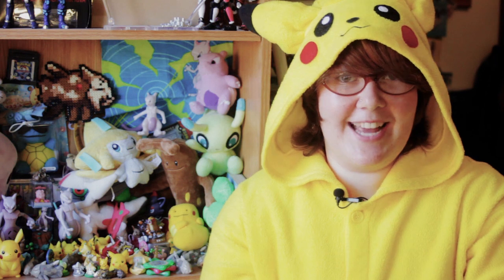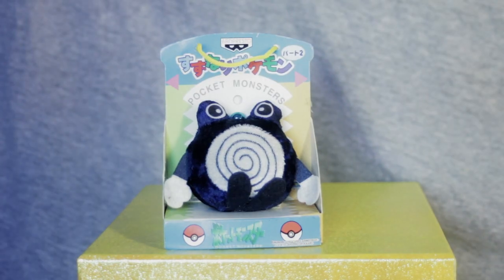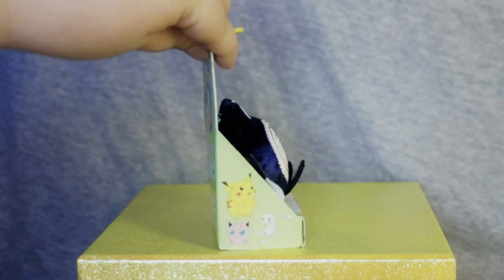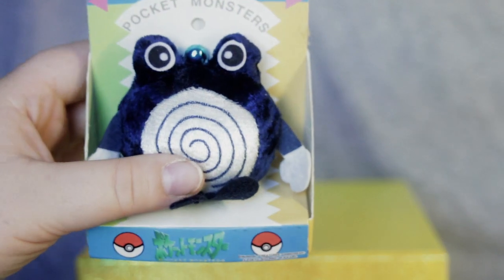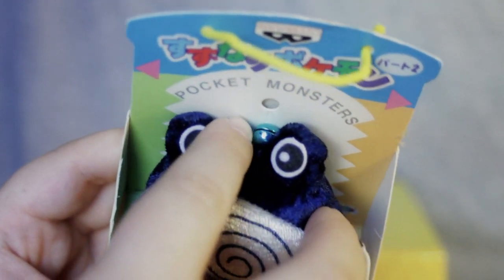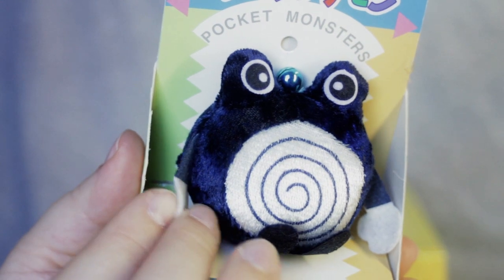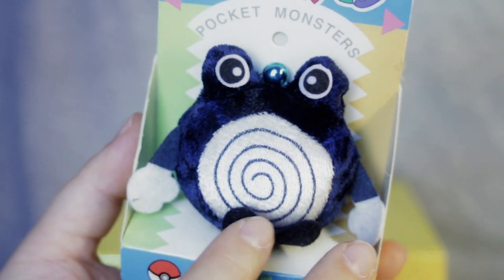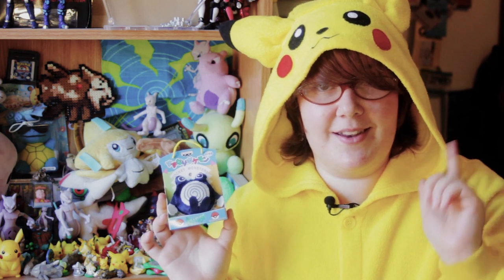Horatio Reviews: Poliwhirl Bellplush!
A review of the Poliwhirl Suzunari Pokemon Nuigurumi or Bell Plush!

This review was filmed on a Canon 60D while the audio was recorded using a Audio Technica ATR-3350 Lavalier.